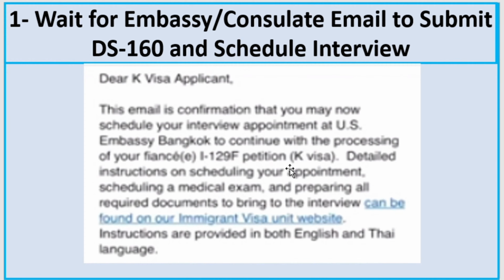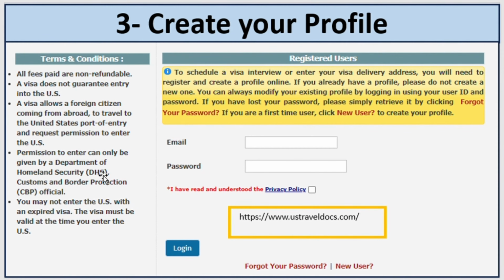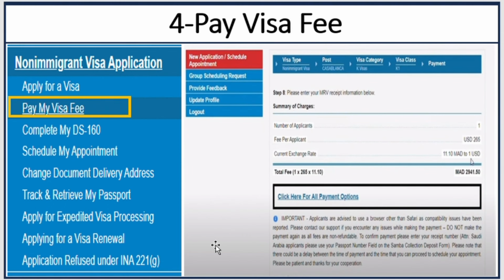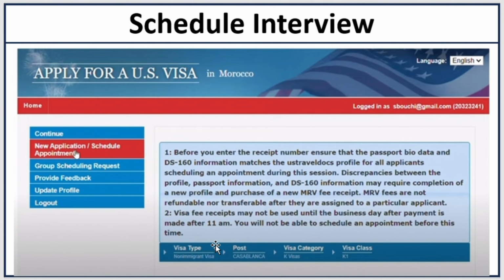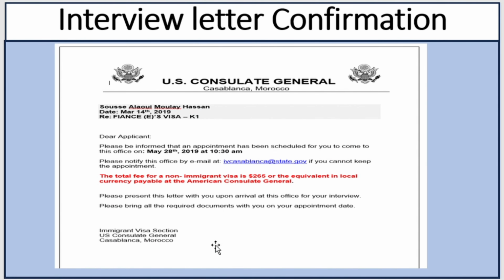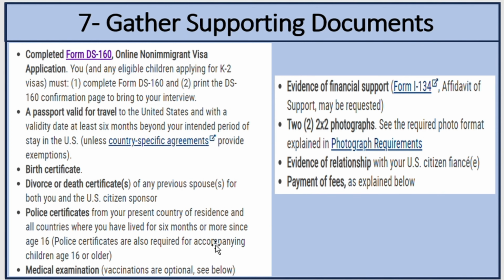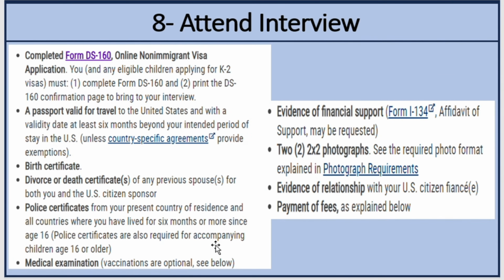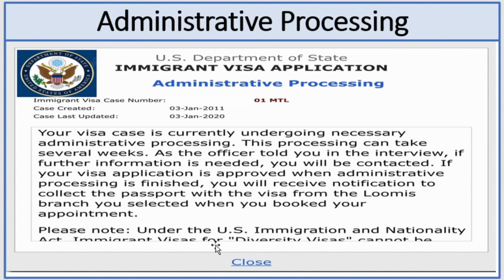What Happened Next After Filing DS-160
This Video will show step by step what to do next after filing DS-160.

Fallow me on Social Media!